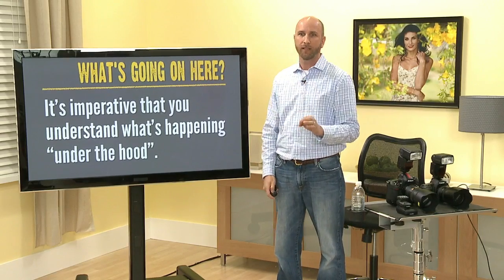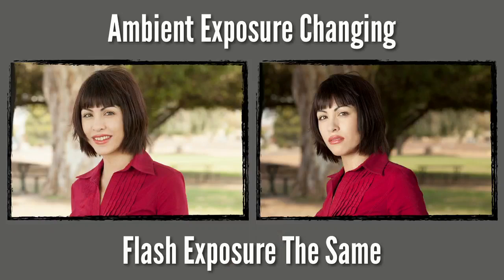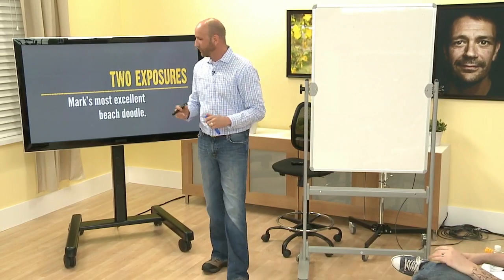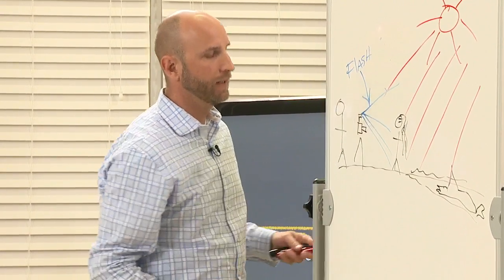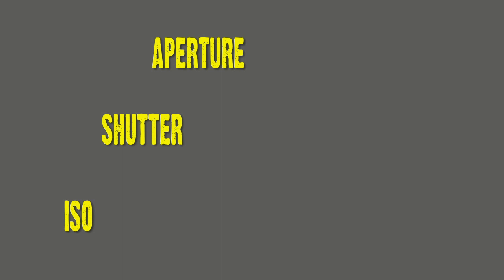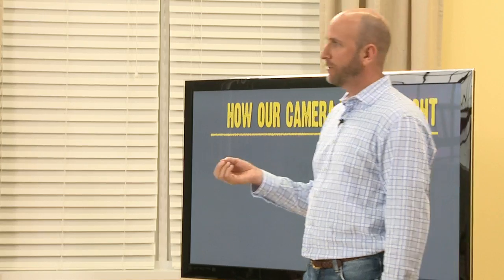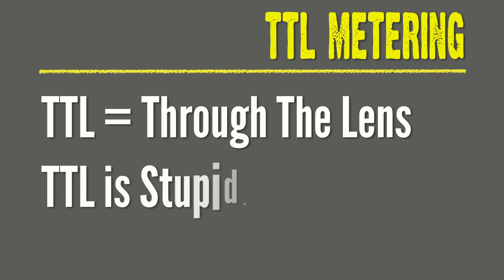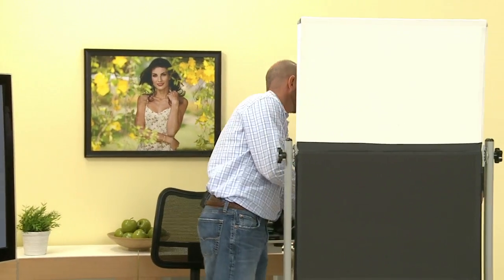Speedlights 101: The Difference Between Ambient & Flash Exposures | CreativeLive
Once you know what’s happening with your camera and flash you can do almost anything. Speedlights can take you to a whole new level of photography proficiency. They are easy to carry, quick to set up and offer the extra light necessary for creating a more professional image.

Continue watching the free preview of his online class or get full on-demand access plus bonus materials here!